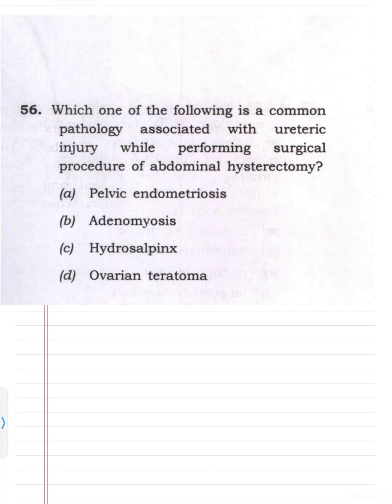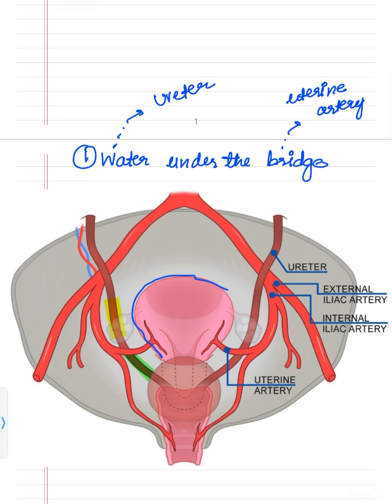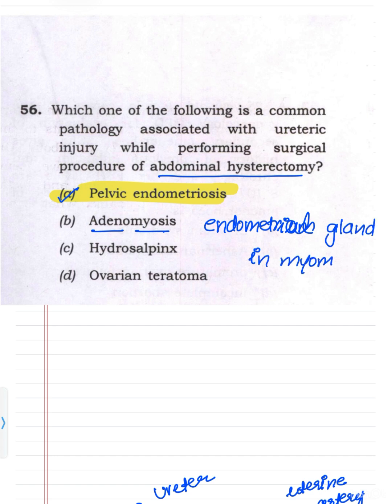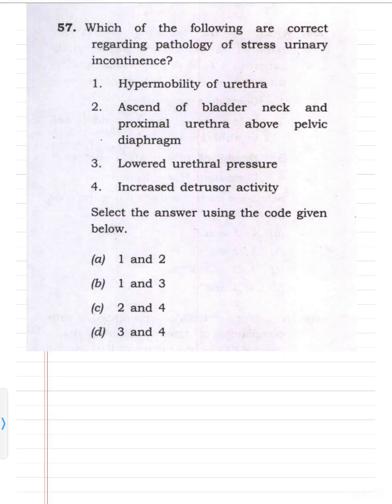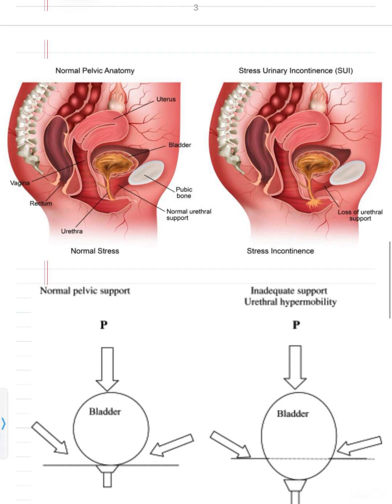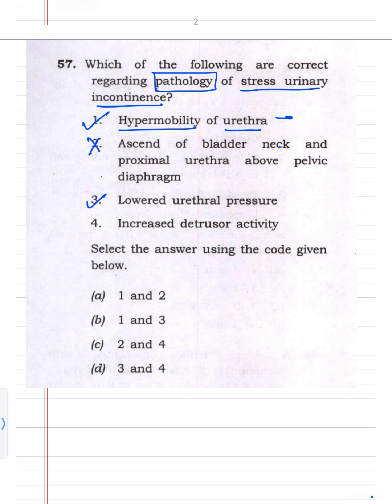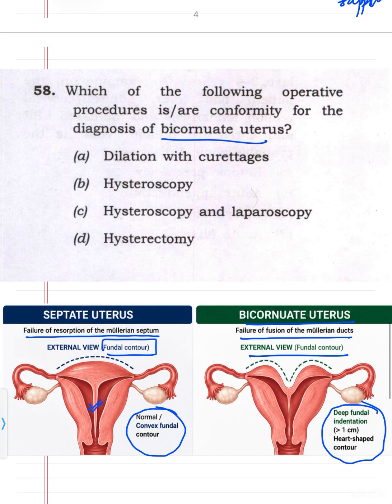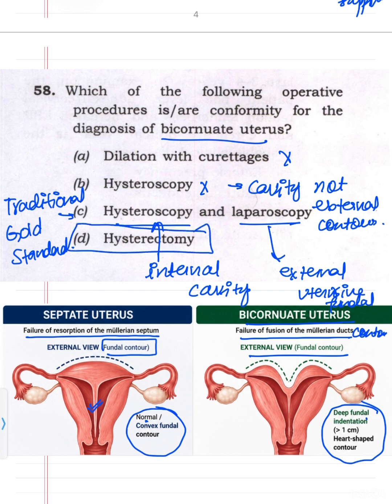UPSC combined medical services exam 2024part2 q56,57,58